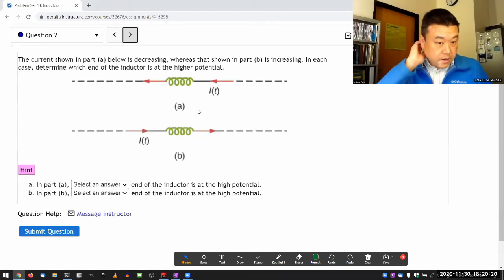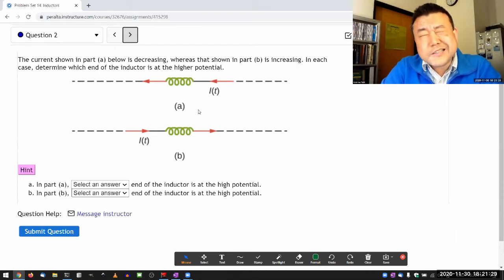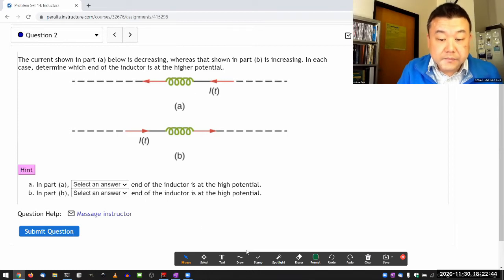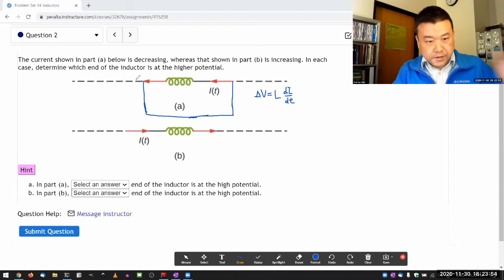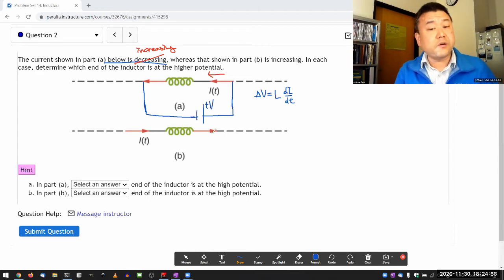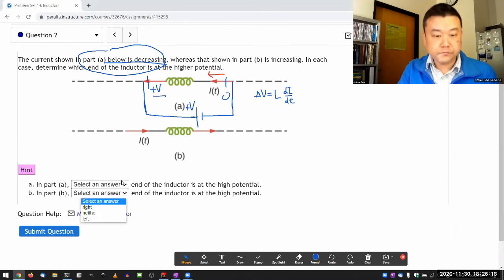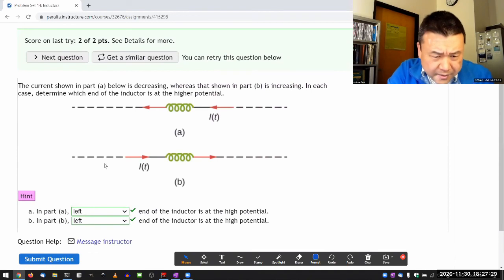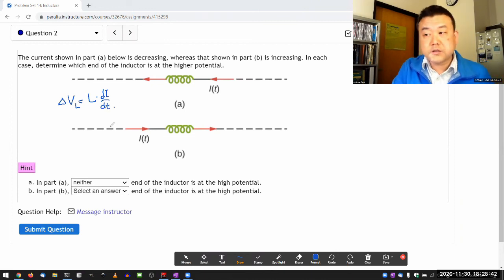Physics 4B - OpenStax University Physics Vol 2, Chapter 14, Problem 36